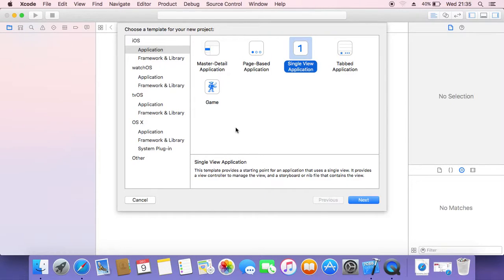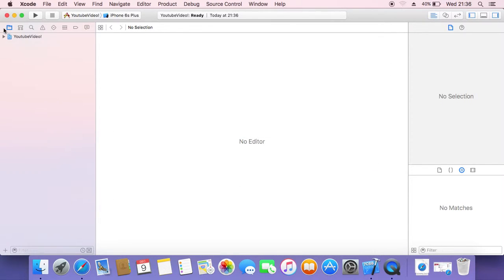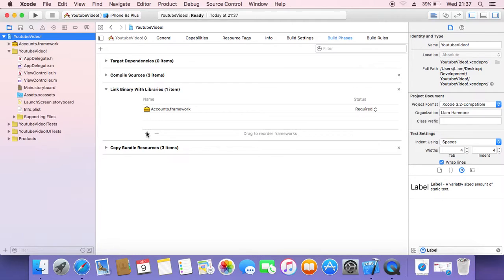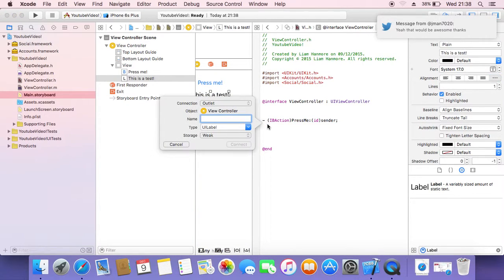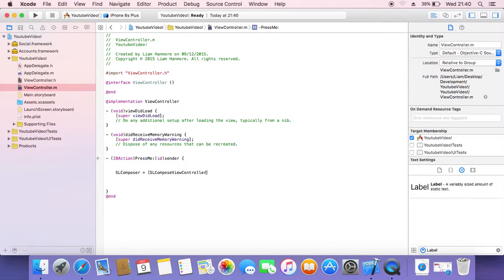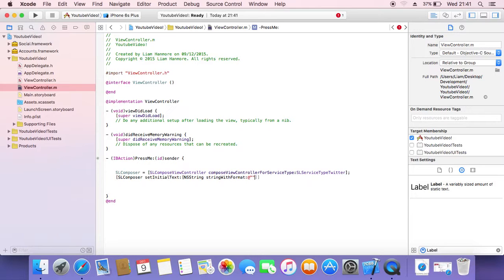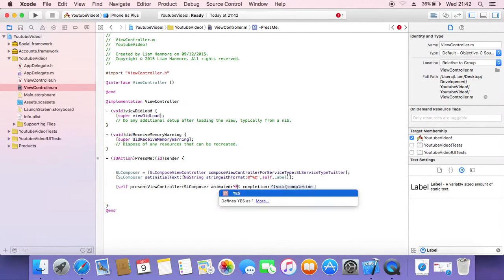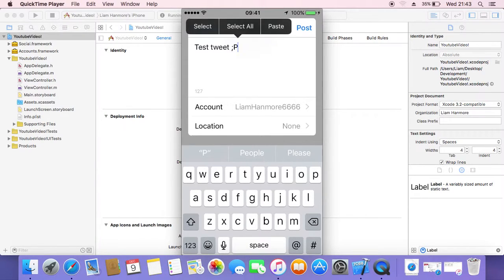How to Post things to twitter in your App! Xcode 7 OBJ C